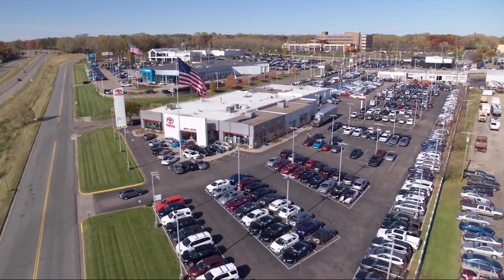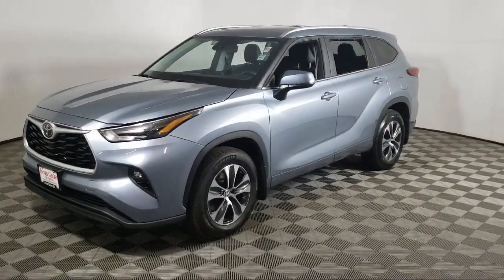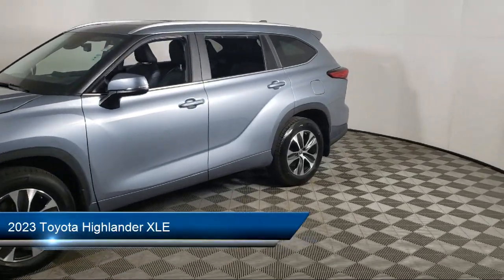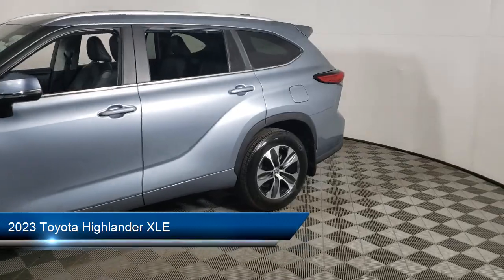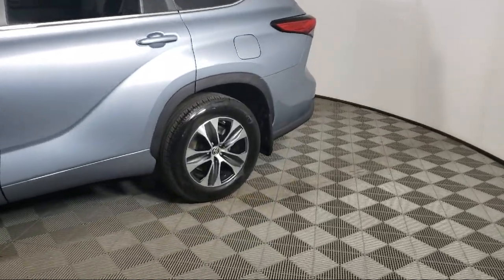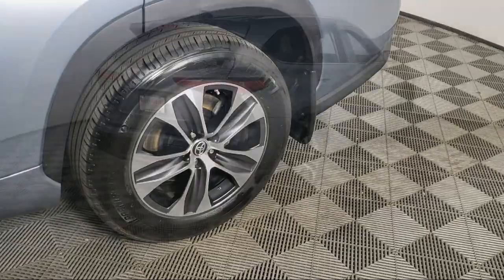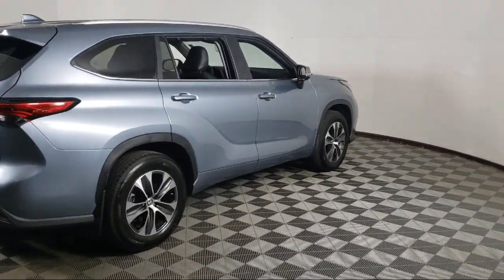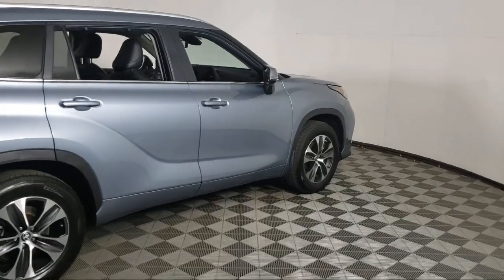2023 Toyota Highlander XLE A12386 Eagan Cottage Grove Mendota Heights Saint Paul Woodbury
2023 Toyota Highlander XLE Stock Number: A12386 Vin:5TDKDRBHXPS514336.